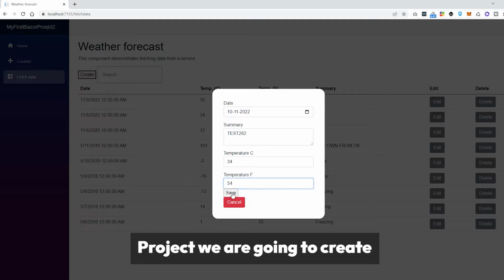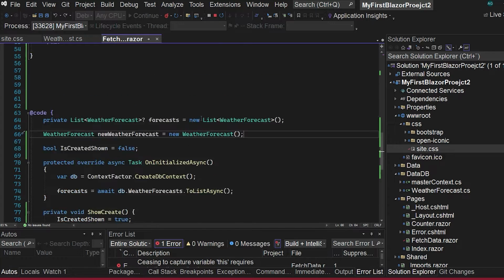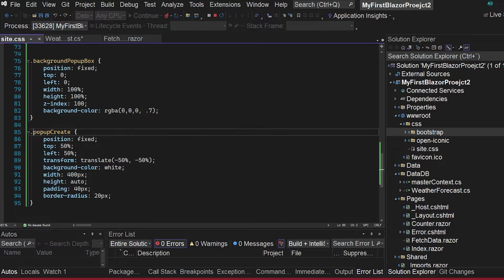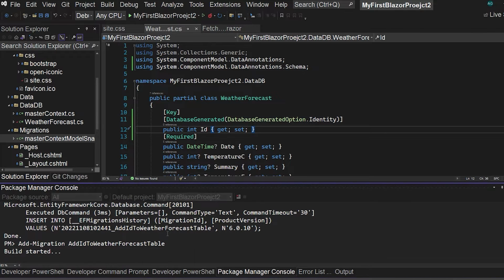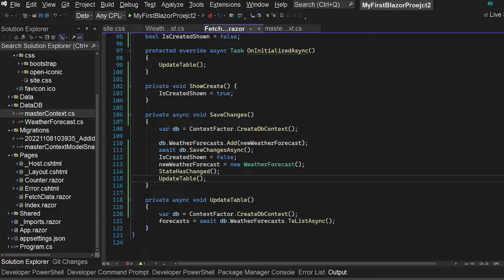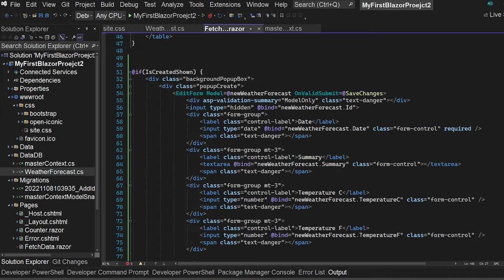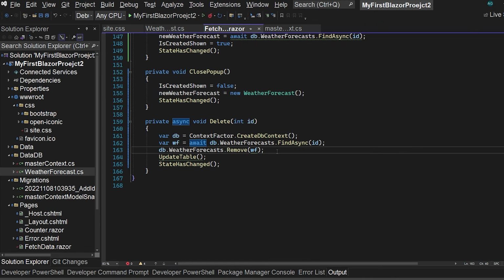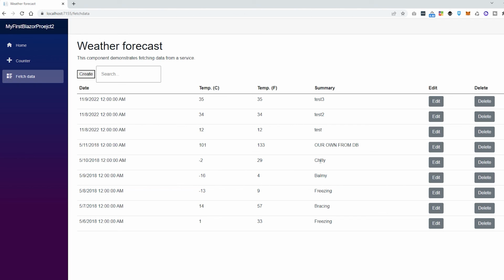CRUD & Search with Blazor in Visual Studio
In this video i will show you how to use CRUD and Search with Blazor inside Visual Studio 2022.